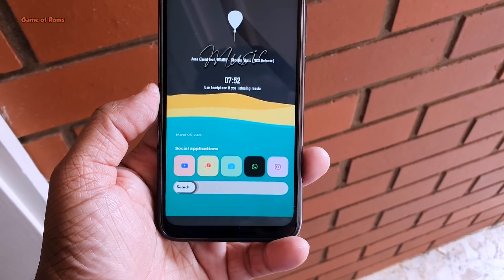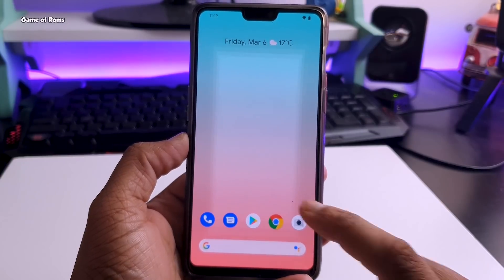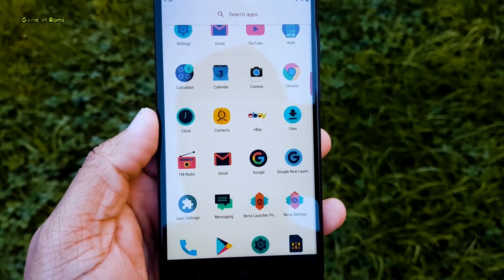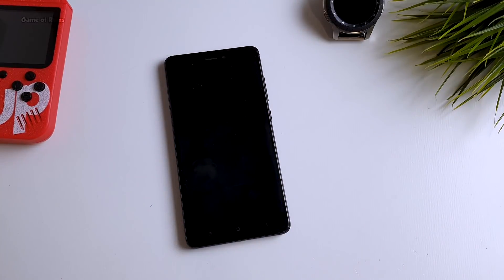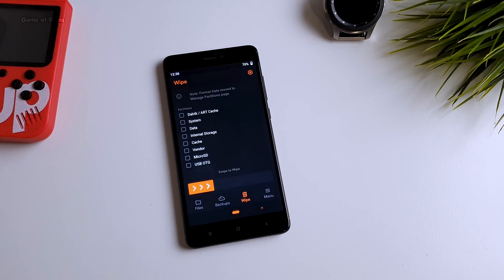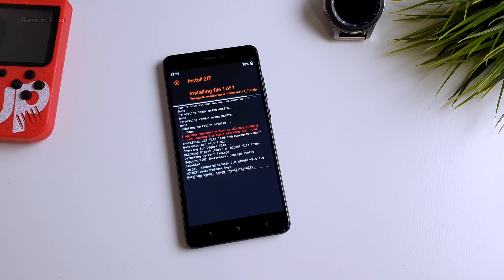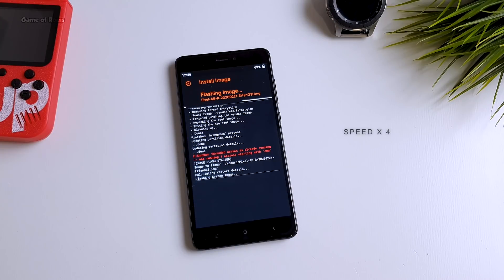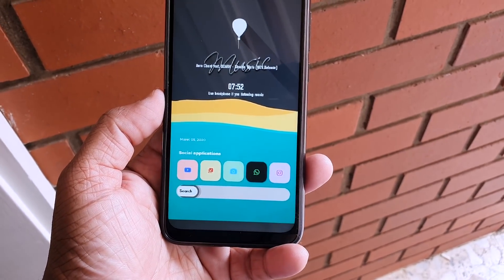How to install Android 11 - All Phones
Pixel 4 os Android 11 Gsi Android 11 R Rom Finally we have full release of Android 11 GSI Full Step by Step Guide How to install android 11 Android R
How to iNSTALL ANDROID 11 IN ANY ANDROID PHONE We will install android R in any phone via gsi what is Gsi ? A generic system image (GSI) is a system image with adjusted configurations for Android devices.
install Android 11 R GSI (Generic System Image) All Phones

Generic Android
Google Nexus Pixel Phones
Leeco
Lenovo
Motorola
Nextbit
OnePlus
Samsung
Xiaomi
Yu
ZUK